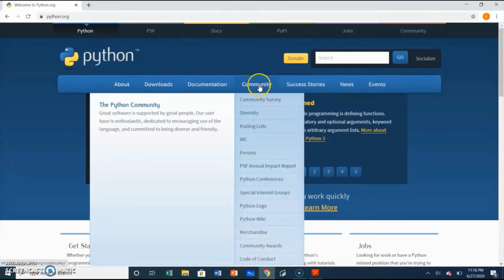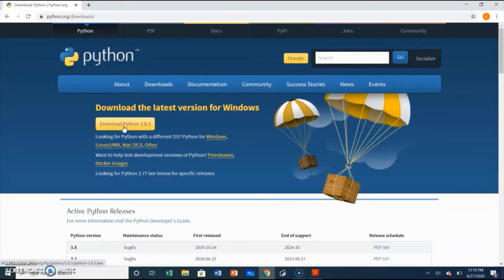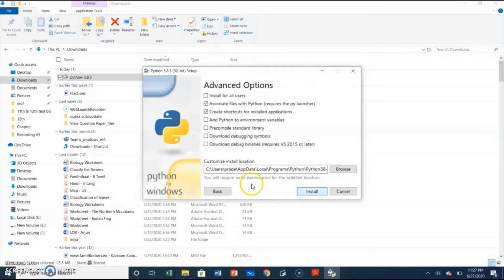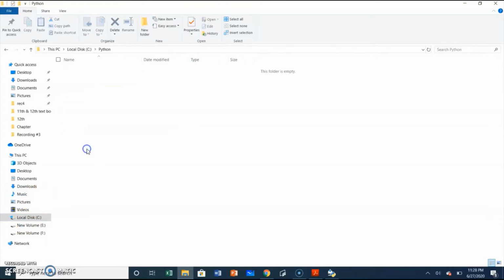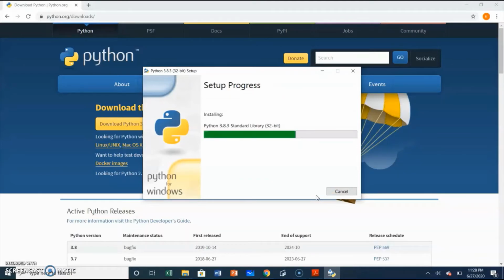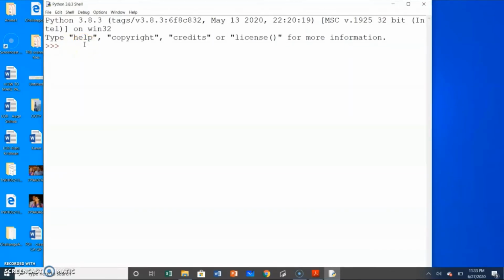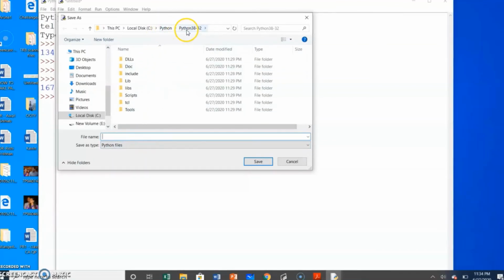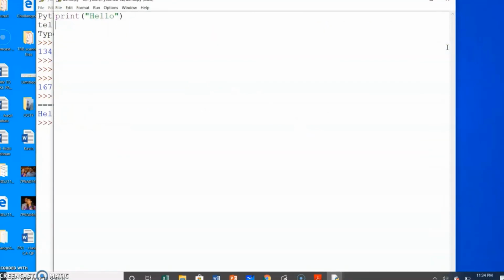💥 How to download and install Python just in 5 minutes?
This video demonstrates how to download and install Python in windows or mac OS in a step by step manner. After installing python you can see how to start working in python IDLE in interactive mode and in script mode with examples. This video is for beginners and for cbse students. Video is explained in English with live demonstration.